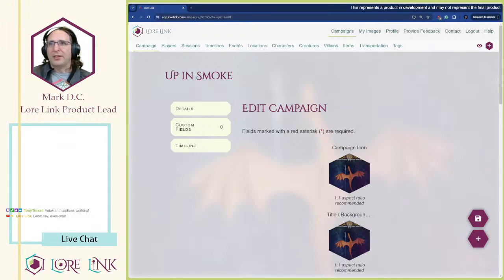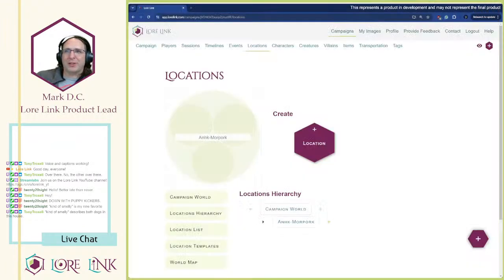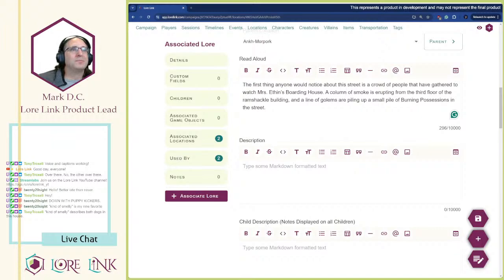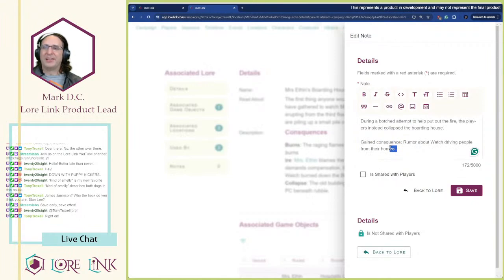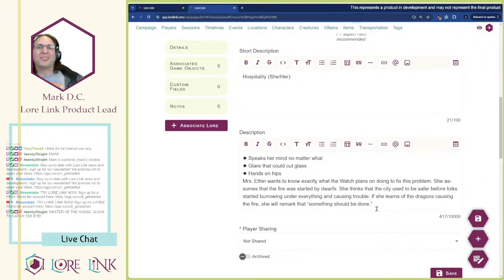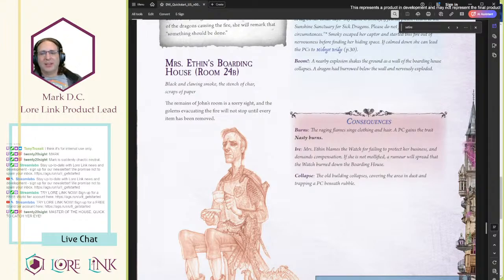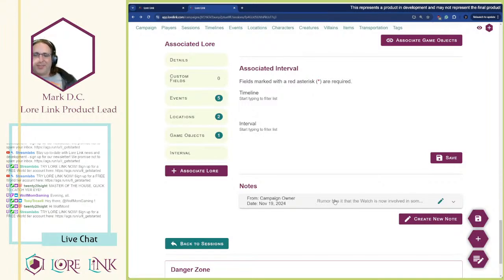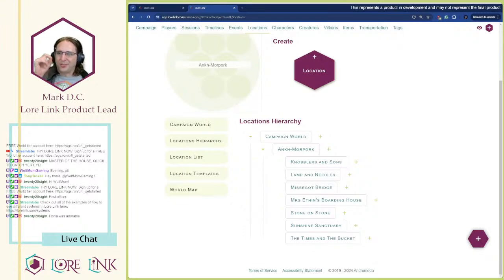Up in Smoke - Discworld: Adventures in Ankh-Morpork Quickstart | Planning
Mark continues his dive into the Discworld TTRPG Quickstart, looking at the included adventure "Up in Smoke", and how he'd plan a adventure using Lore Link. Join the Lore Link players as they play through this adventure on December 6th.

Lore Link is an online Tabletop Role Playing Game (TTRPG) campaign management tool, designed to reduce the friction involved in creating, editing, organizing, and running games. Our goal is to make tabletop gaming more widely accessible to all players regardless of age, ability, system, or experience.

Curious about Lore Link? for other TTRPG systems we've used Lore Link with!